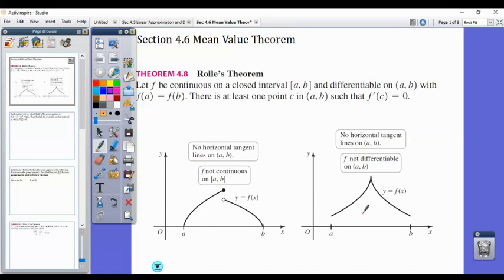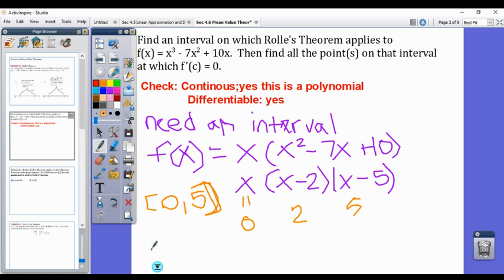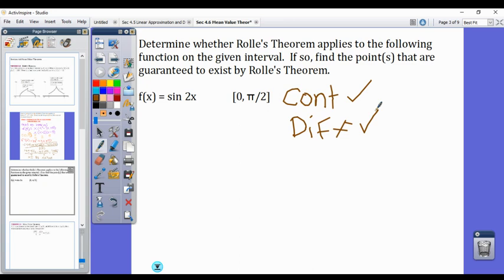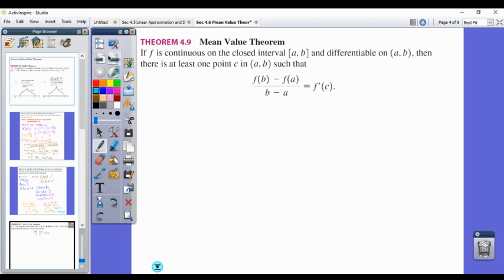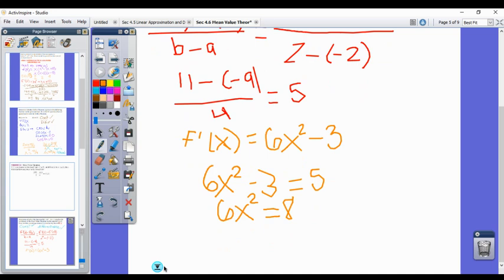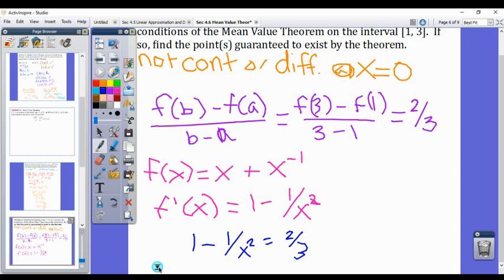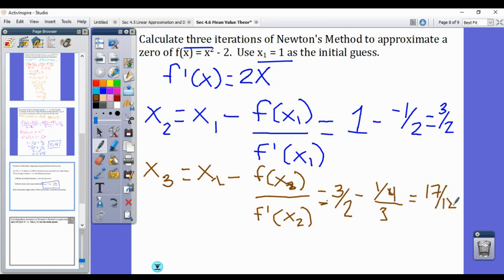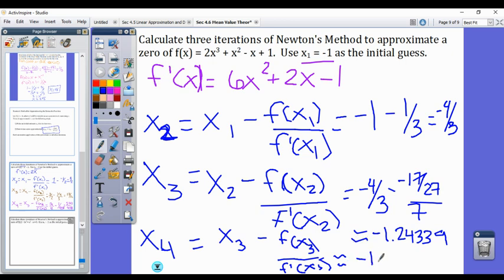4.6 MVT and Newton's Method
Let's learn Rolle's Theorem, the Mean Value Theorem and Newton's method.